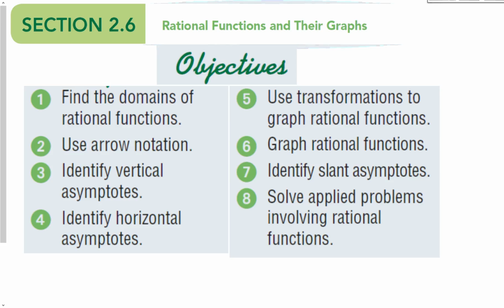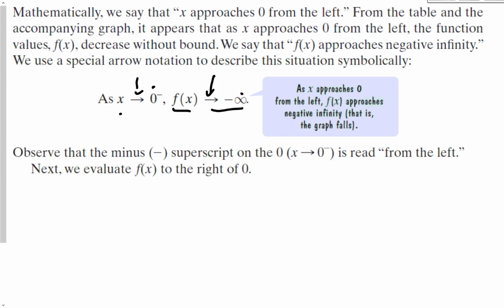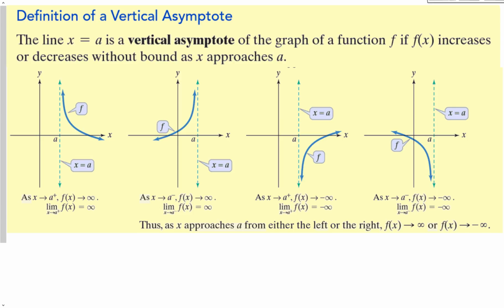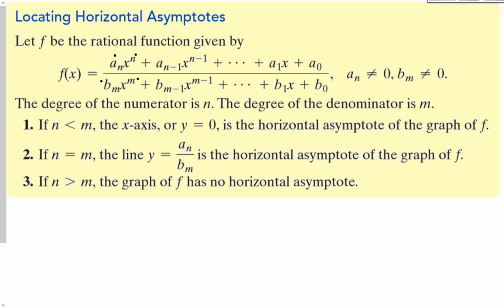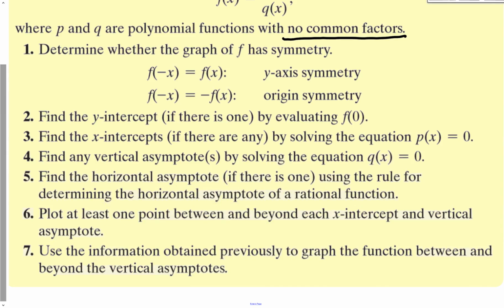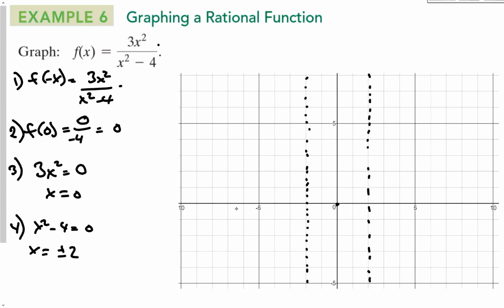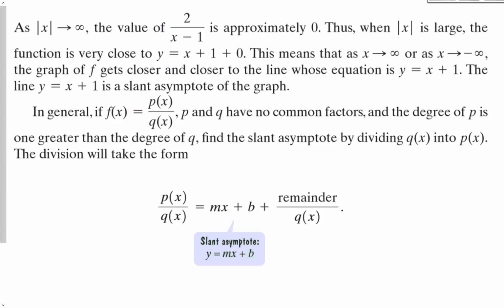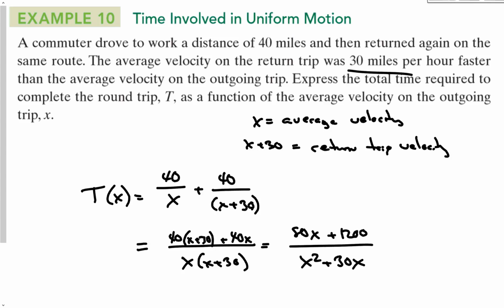2.6 Rational Functions and Their Graphs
Precalculus Section 2.6 Rational Functions and Their Graphs